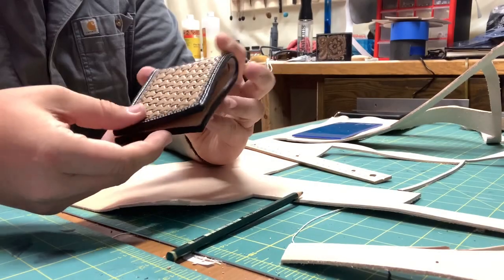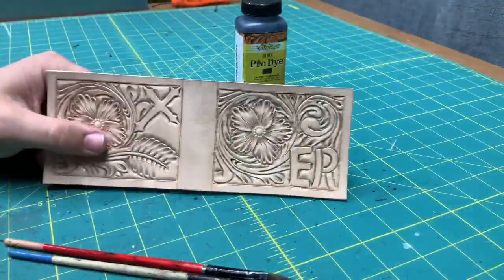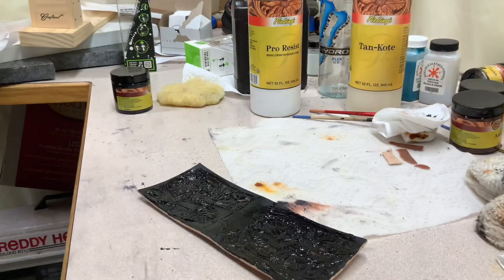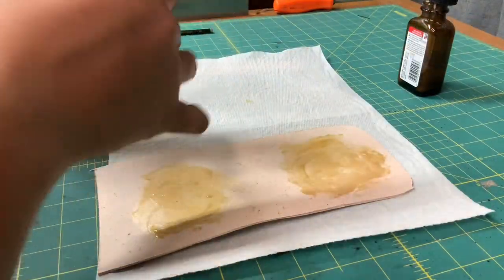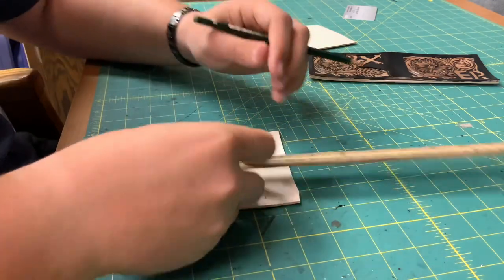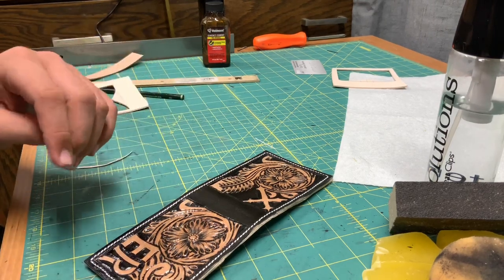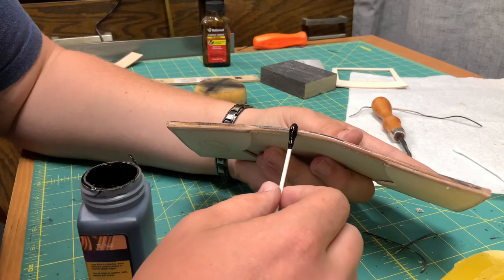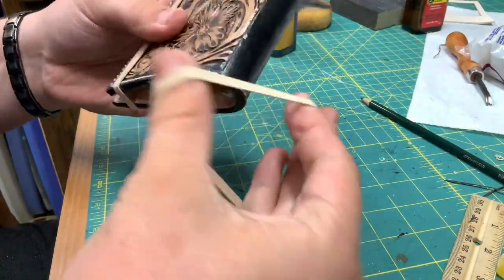How to make a tooled leather wallet with money clip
This is a tutorial for making a tooled leather money clip wallet

Facebook- Jake Ufford Leather

Antique paste —

Edge kote —-

Tan kote —-

Pro resists —-

Money clips —-